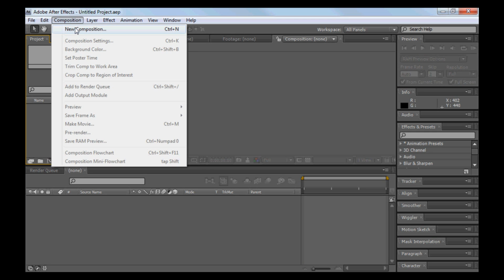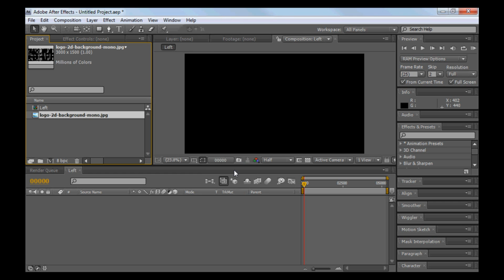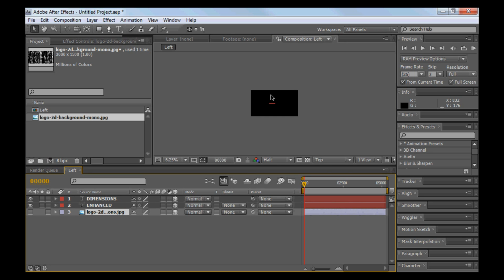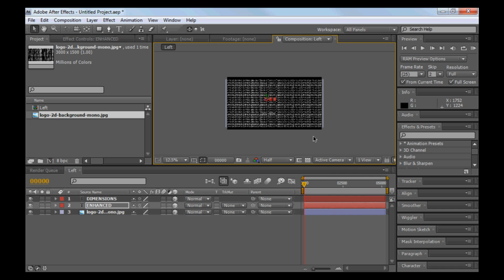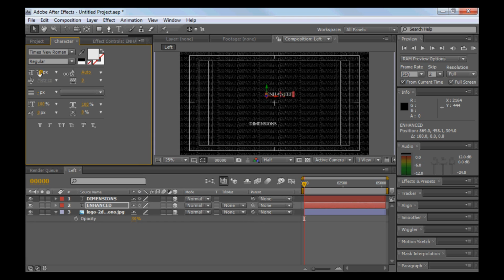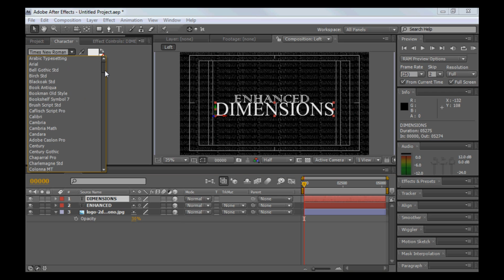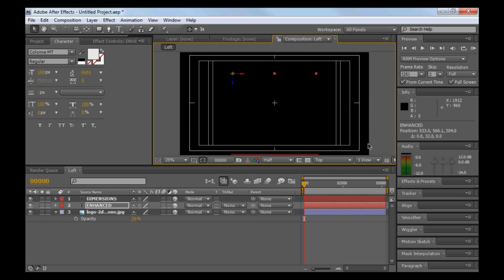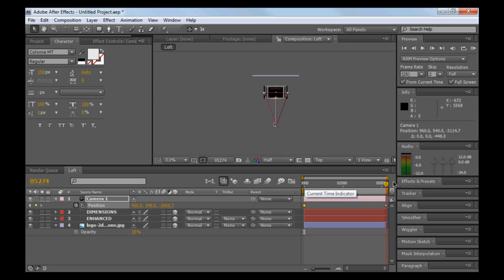3D Tutorial - How to make an amazing 3D intro for YouTube using After Effects Tutorial Part 1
3D Tutorial - How to make an amazing 3D intro for YouTube using After Effects Tutorial Part 1

In this tutorial Enhanced Dimensions' Andrew Murchie introduces you to the basics of creating stereoscopic 3D images and animation using Adobe After Effects for deployment as Anaglyph (Red-Blue glasses) and YouTube side-by-side yt3d formats. The source files for this project are available to download

Get your FREE Stereoscopic 3D Birthday Cards, Desktops and other 3D goodies now

Built and tested in Adobe After Effects.